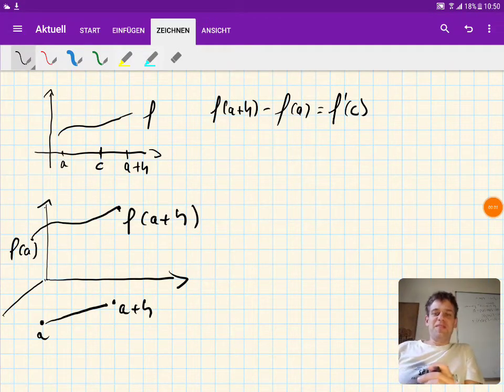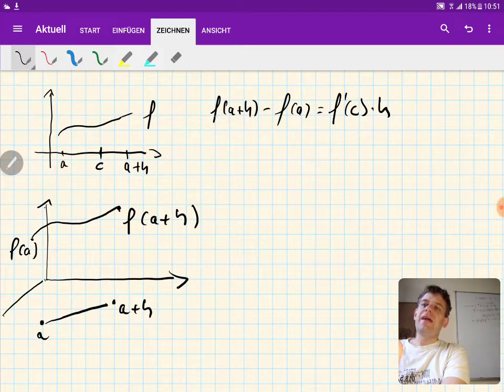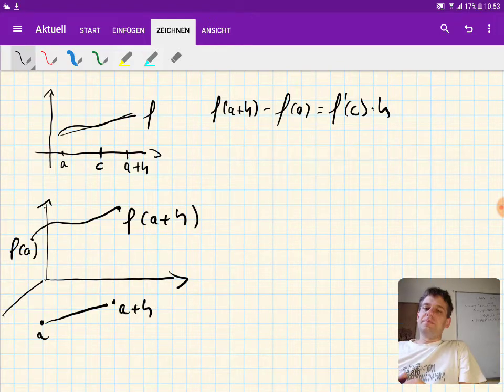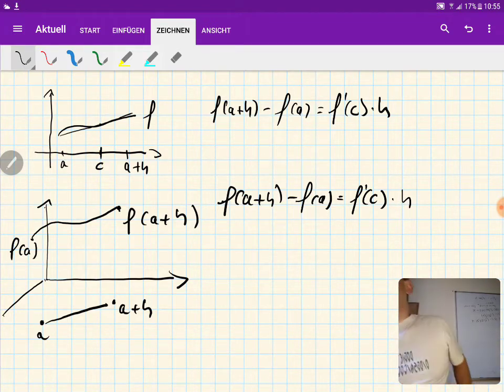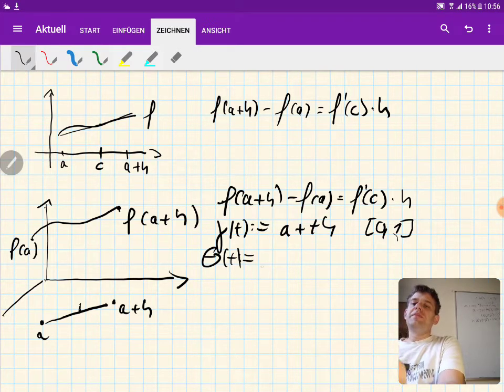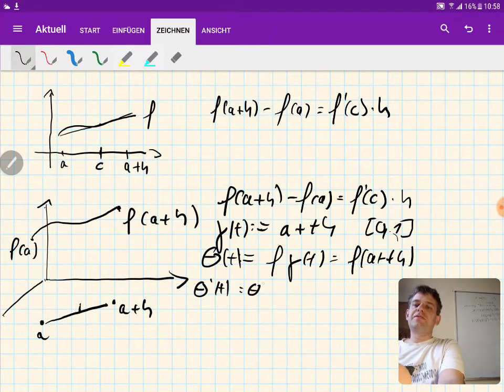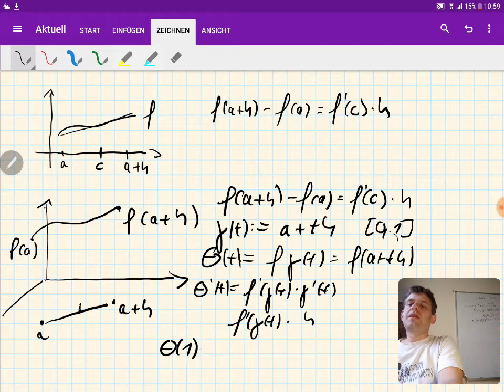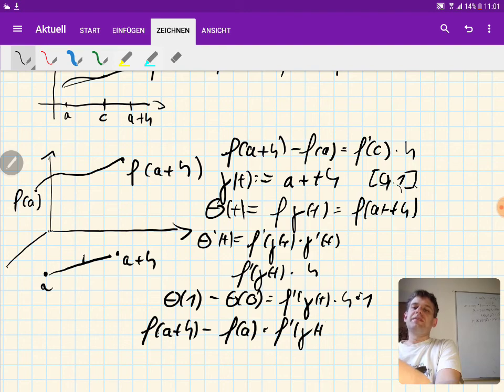The Mean Value Theorem of Multivariable Calculus | THESUBNASH - Jeden Tag ein neues Mathevideo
An introduction to the mean value theorem of multivariable calculus Was ist eigentlich die i-te Wurzel aus i ? Jetzt ansehen